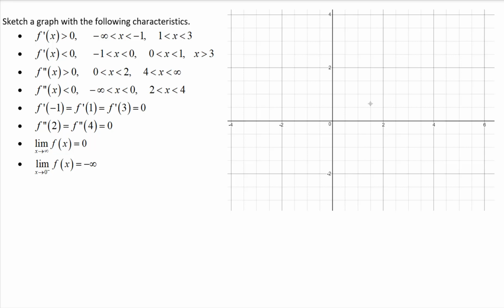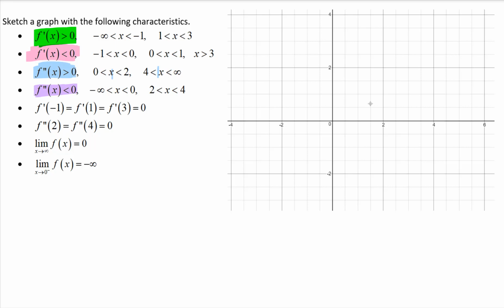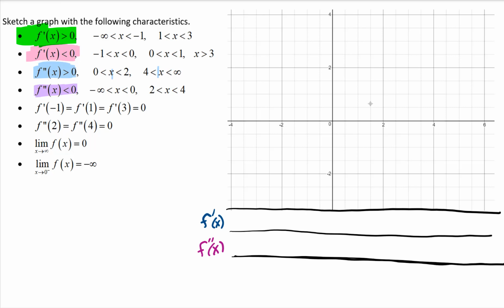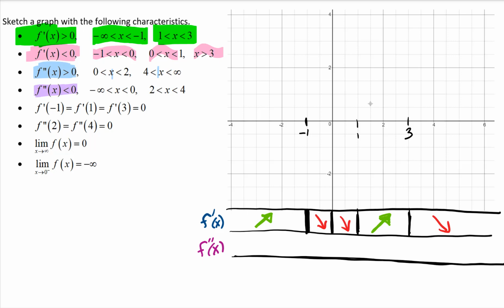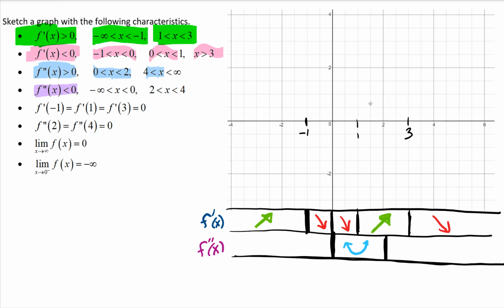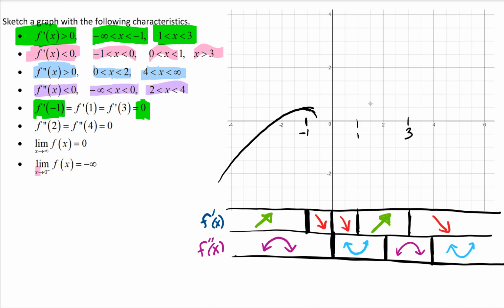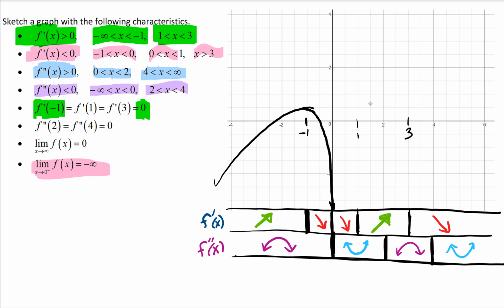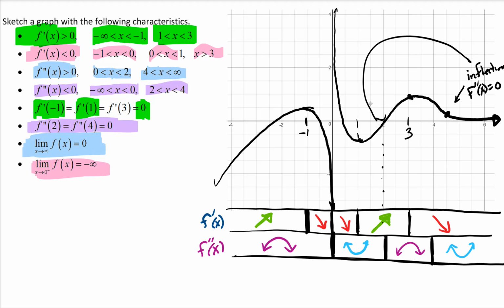4.3 Shapes of Graphs Part 7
Sketching graphs. Don't miss this one.